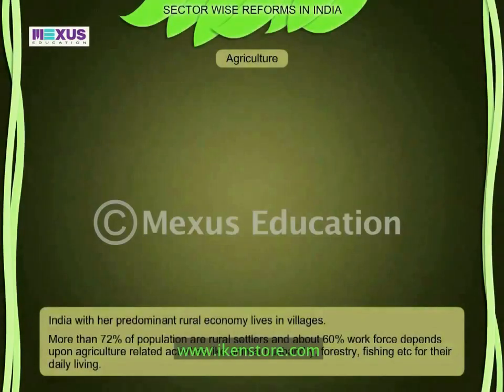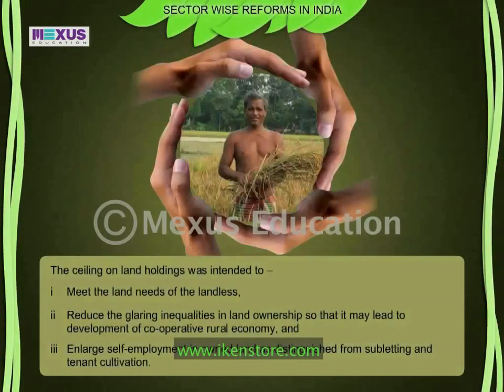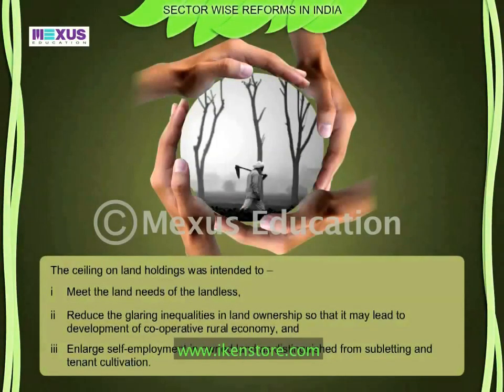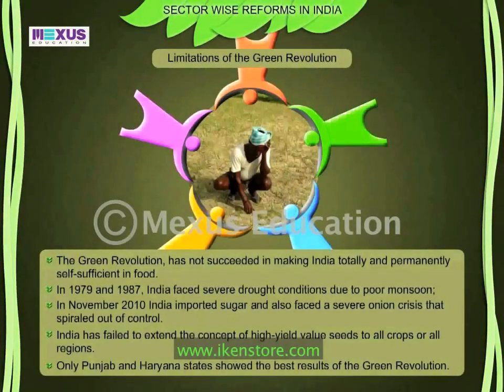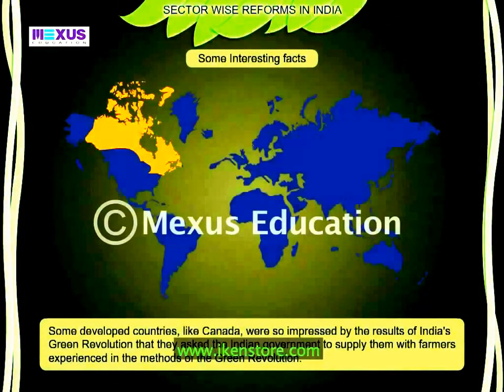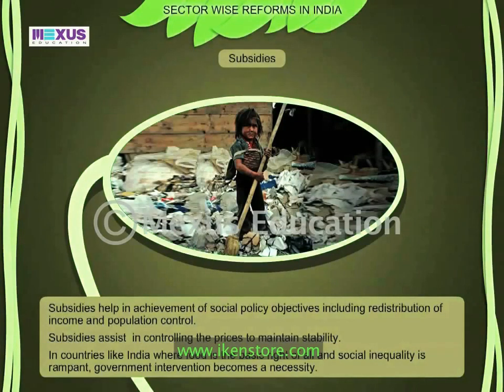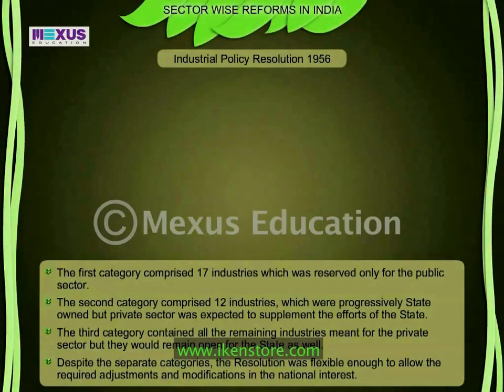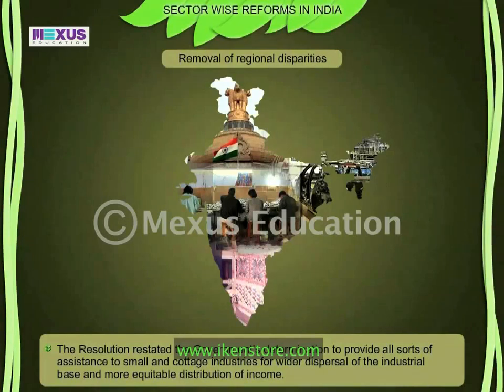Sector-wise Reforms in India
This animation introduces the learner  to reforms in the agricultural sector, challenges faced by the industrial sector on the eve on independence and the industrial policy, 1956.